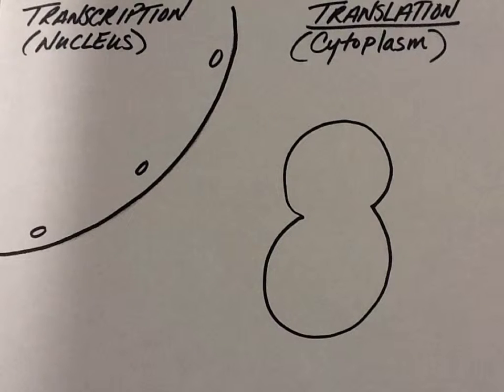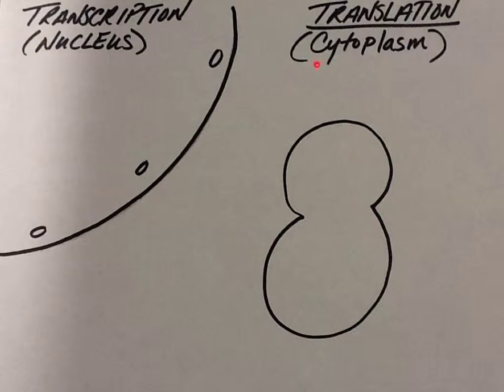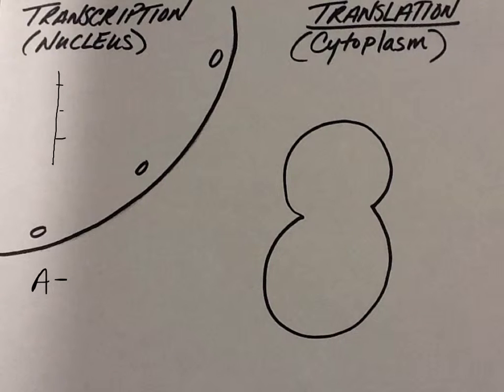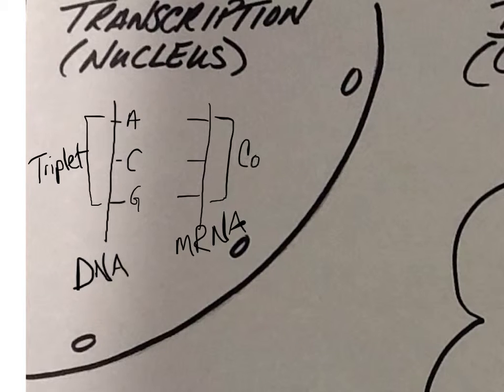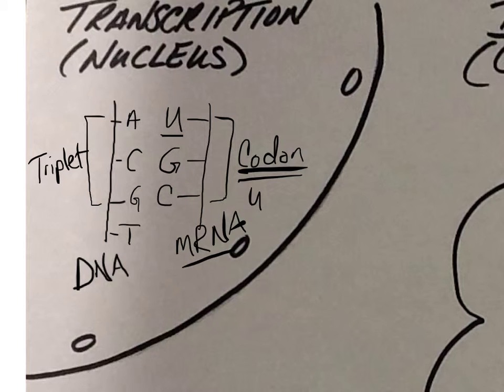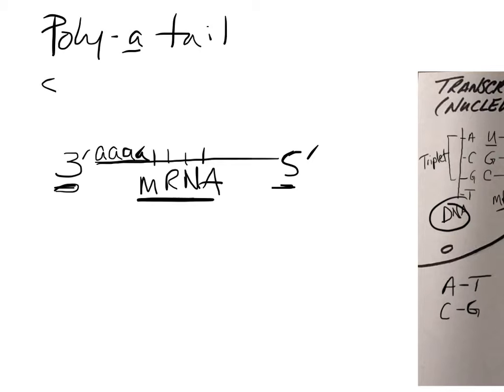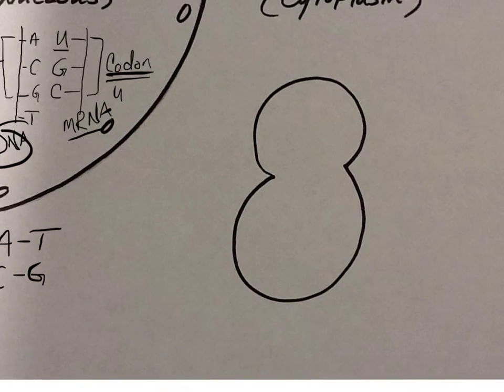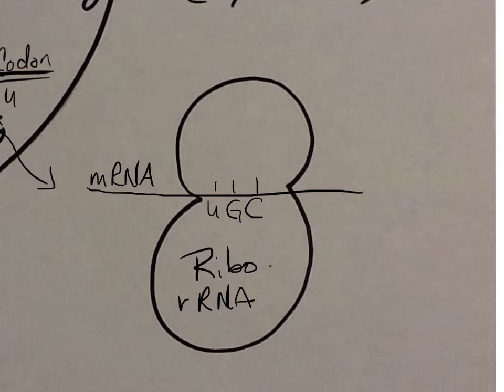Protein synthesis CDROSTE